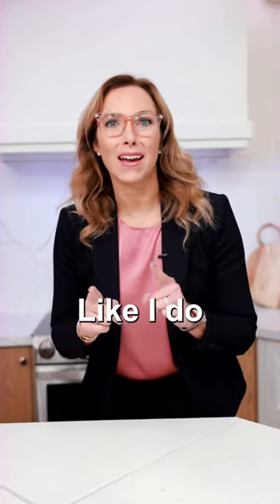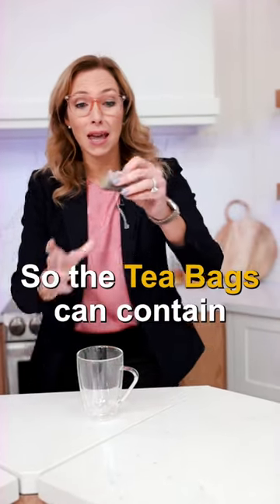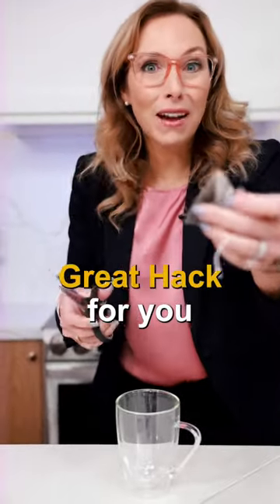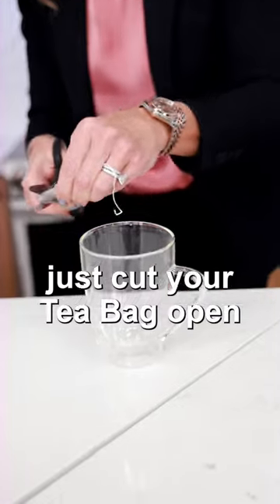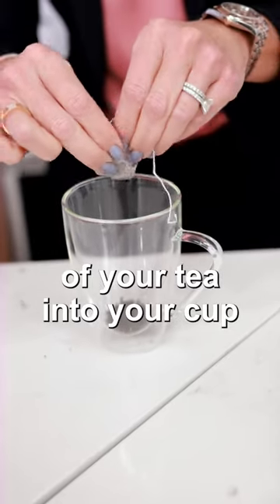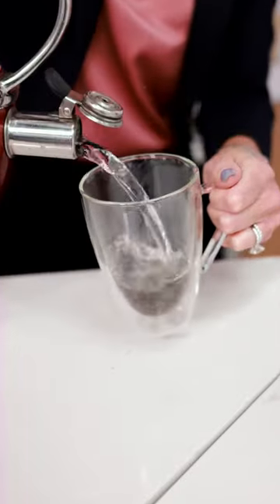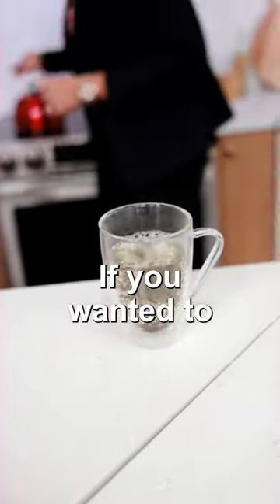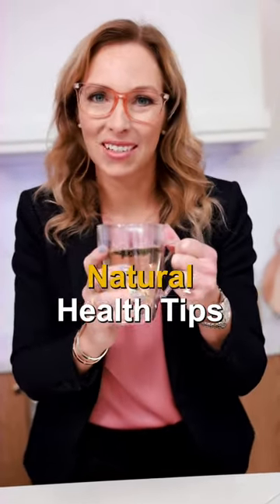Microplastics in Tea Bags 🔥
Dr. Janine shares a great hack for avoiding microplastics from tea bags.  She explains how tea bags, especially pyramid-shaped ones, may contain microplastics.  She demonstrates how to cut the tea bag and put the loose tea in your cup.  She explains that eventually the tea leaves will settle on the bottom of the cup, or you can strain them.  Lastly, Dr. Janine looks at how these microplastics are estrogen-mimicking and can cause estrogen dominance.